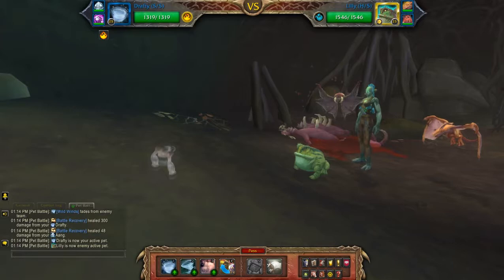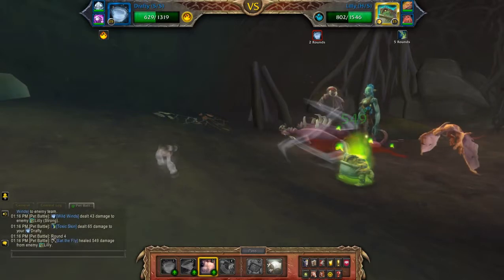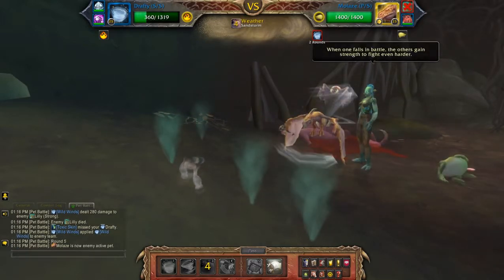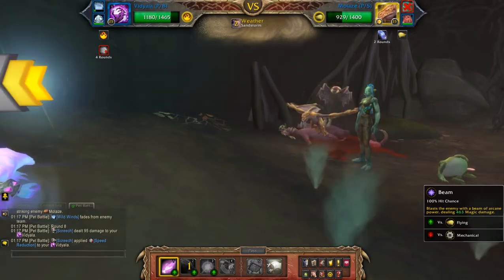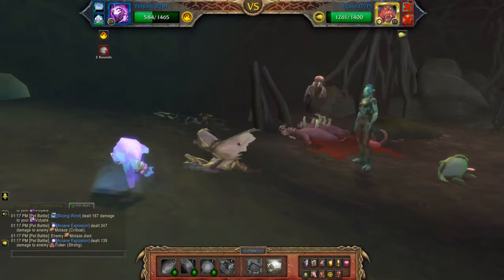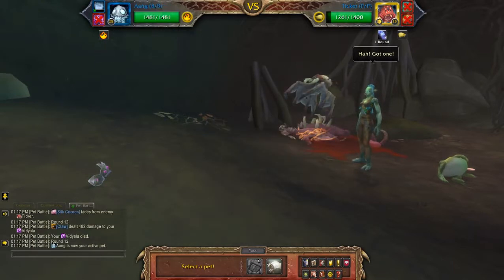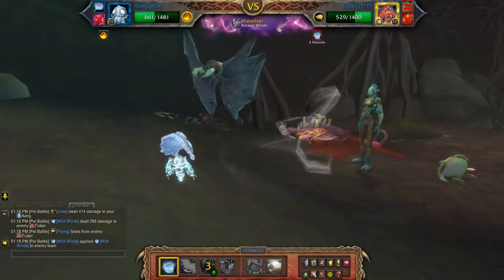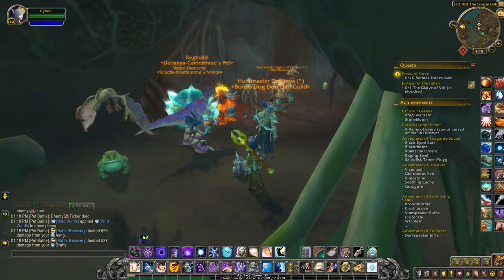Lozu - Element of Success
How to beat Lozu using an elemental team for the pet battle world quest: Marsh Dwellers in Nazmir. Needed for the Family Battler meta achievement.

Team: Drafty, Kirin Tor Familiar, Pandaren Air Spirit